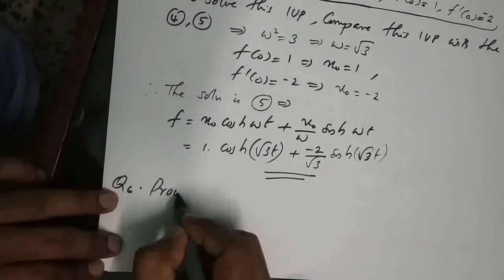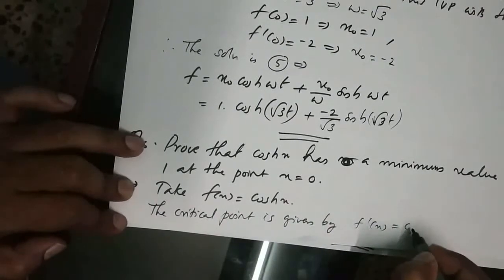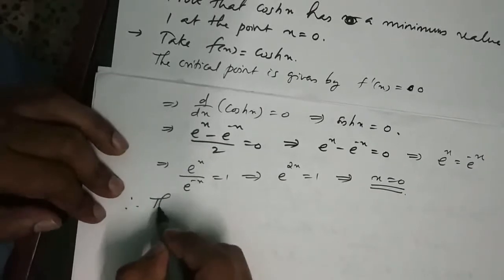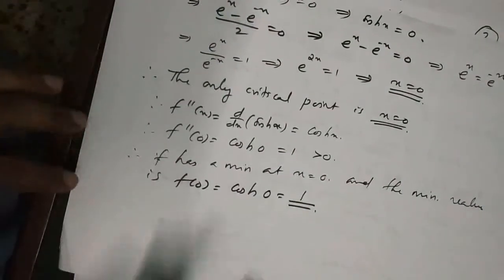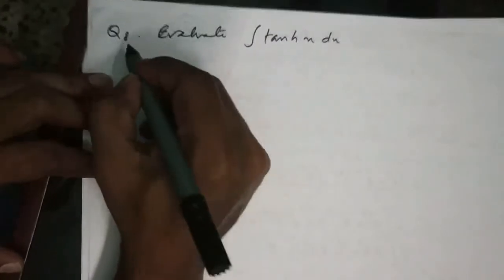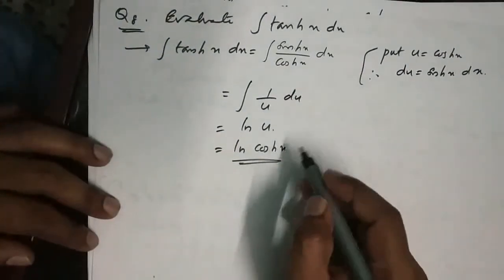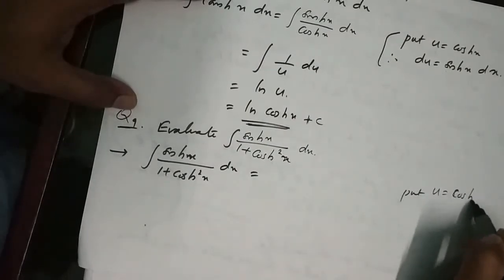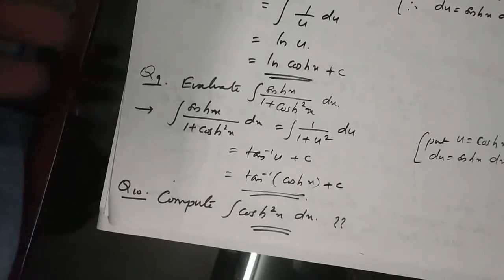Hyperbolic Functions - Part 5 (Topic in Mathematics for B. Sc Second Semester Complementary Course)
Online lecture of the fifth part of the topic "HYPERBOLIC FUNCTIONS" (Module I, Section 8.3 of the paper MT2 CO2: MATHEMATICS-2 for B. Sc Second Semester Complementary Course in Calicut University)